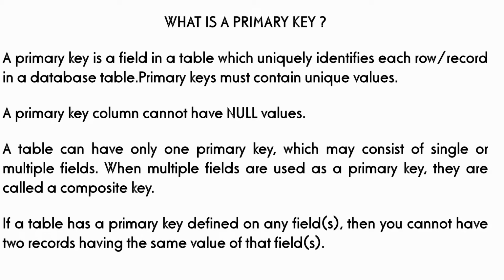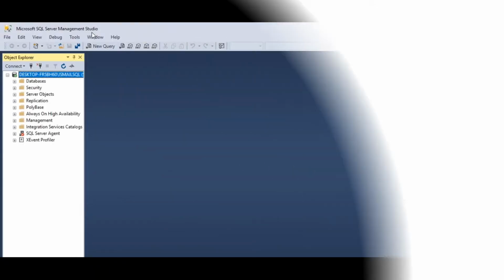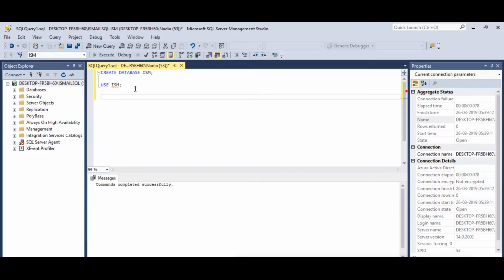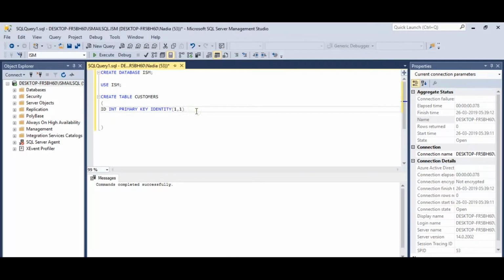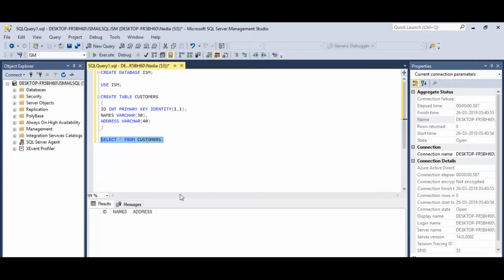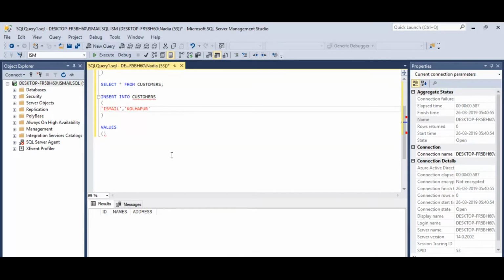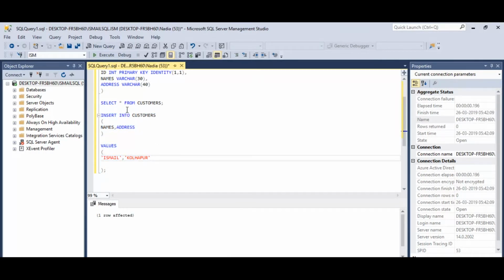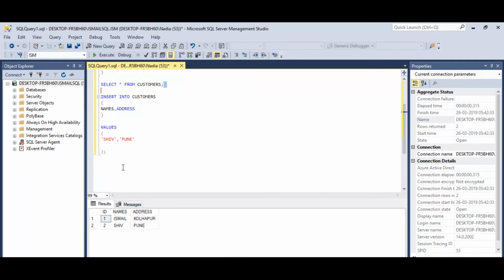What is a Primary Key in SQL?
If you're looking for a SQL tutorial for beginners with examples, this tutorial is a great way to learn SQL basics. Just follow through and you'll be able to write SQL queries. The video explains the stepwise procedure to add a Primary Key to a table using SQL.

◆ The video gives you a complete stepwise procedure to add the primary key to a table.

◆ Right from creating the database till creating the primary key, this video is very easy to understand the basic concepts of database and the database attributes.